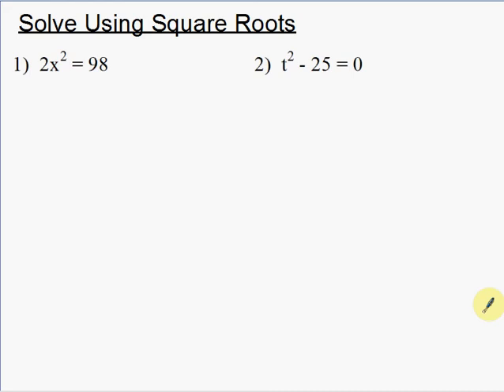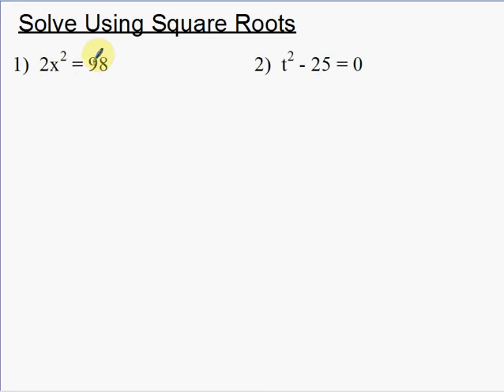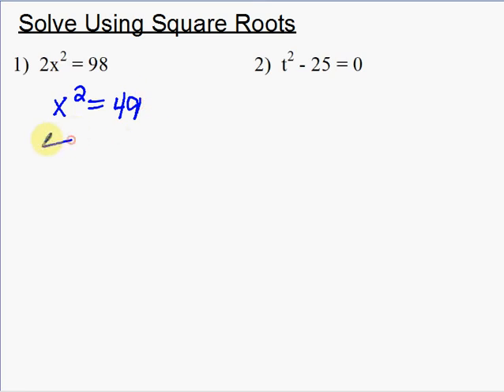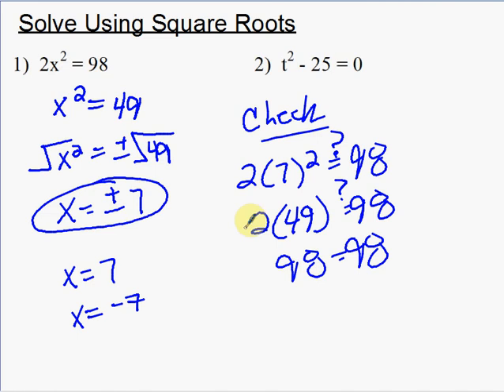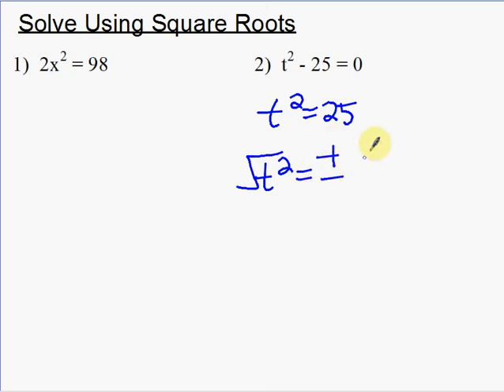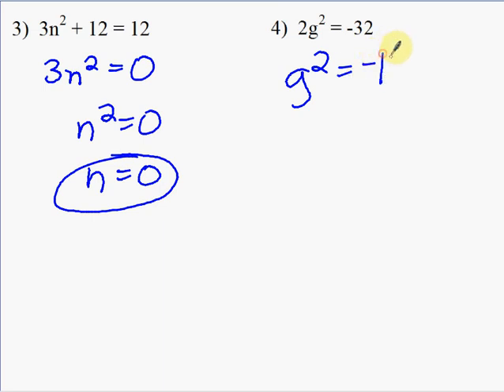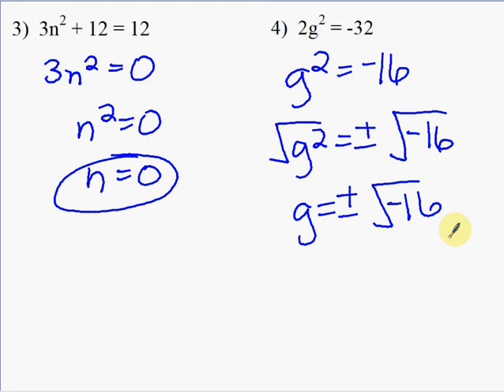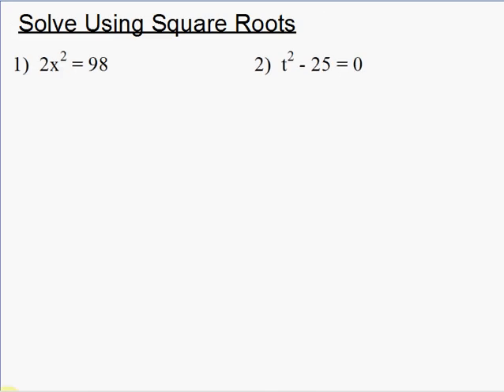Solving Using Square Roots